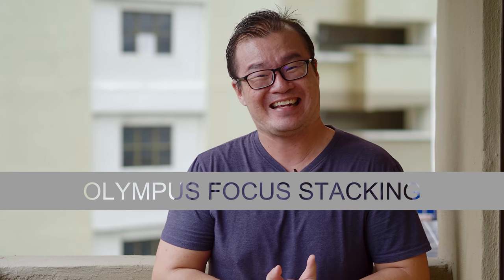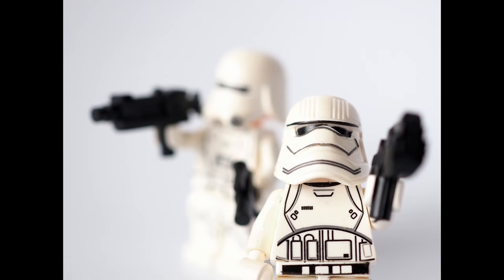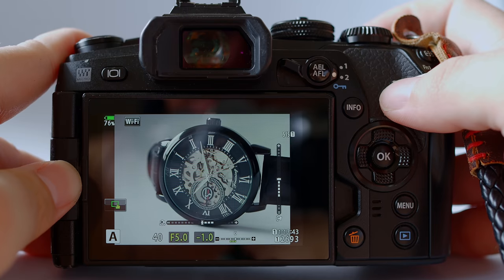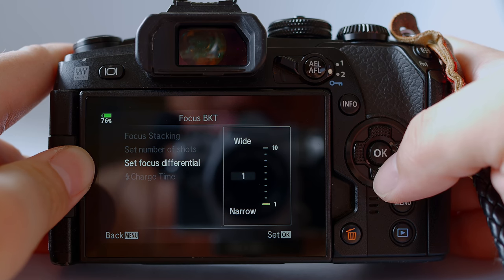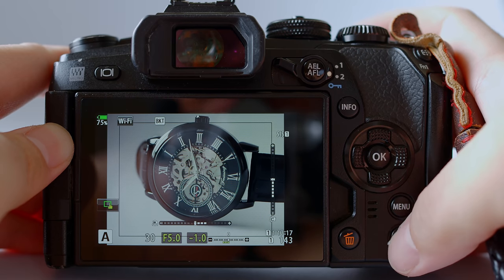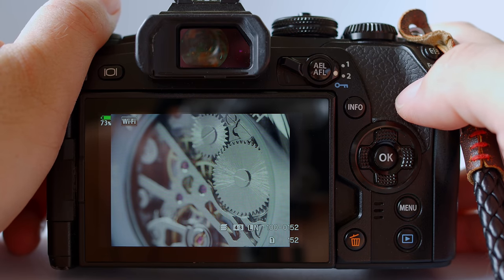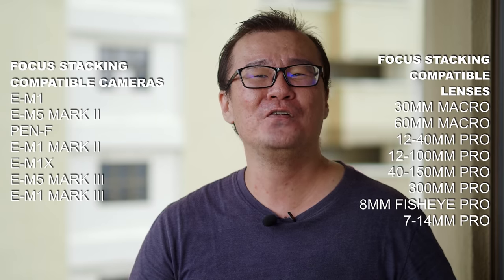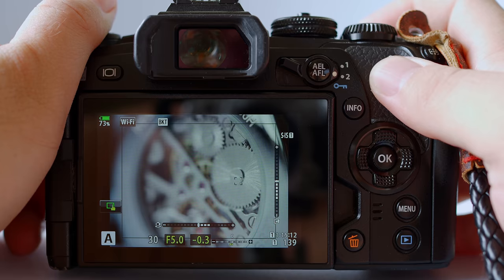Olympus Focus Stacking - One Click Get Everything In Focus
One of the more popularly requested "how to video" was about Focus Stacking for Olympus cameras, and finally I managed to get one made. In this video I explained why the situations where focus stacking is needed, how focus stacking works in Olympus OM-D cameras and how to activate it, as well as a few limitations that come with this feature and tips on using it.